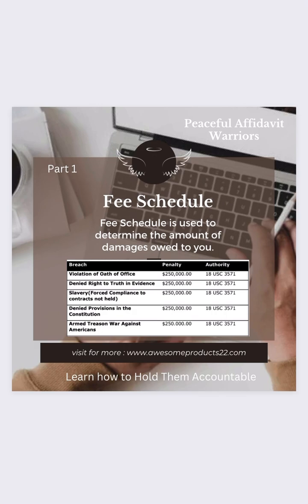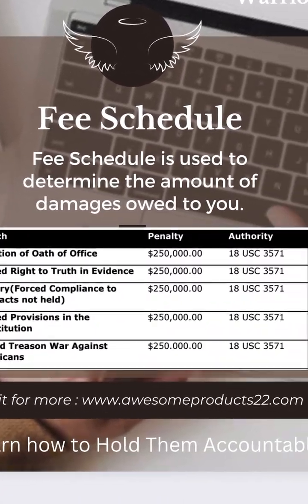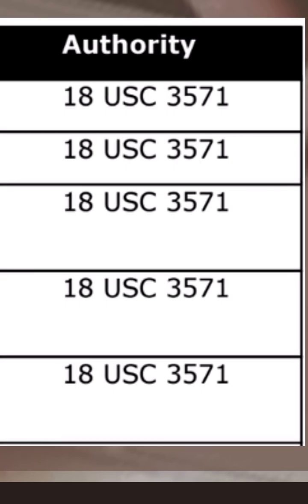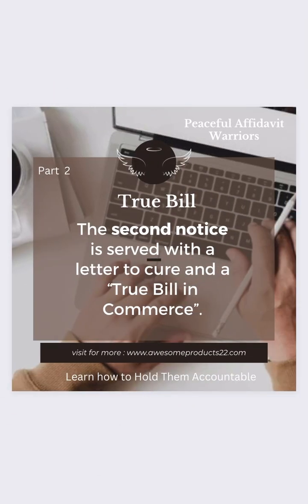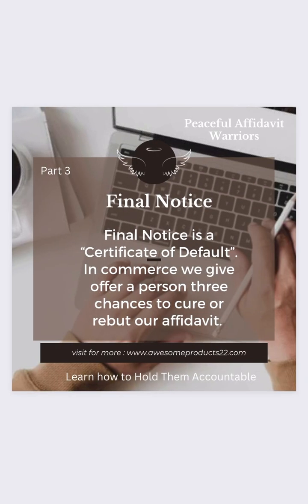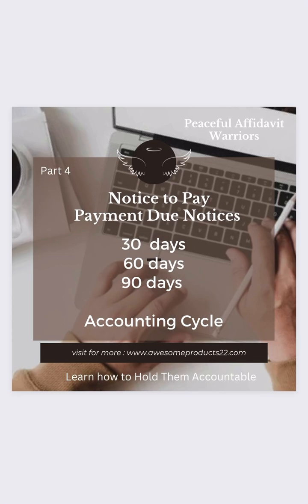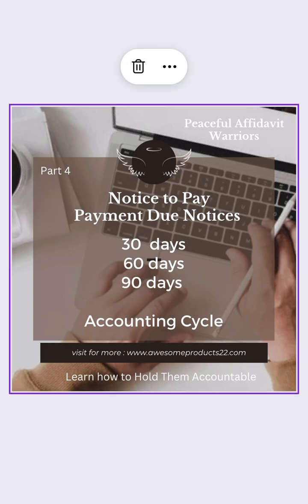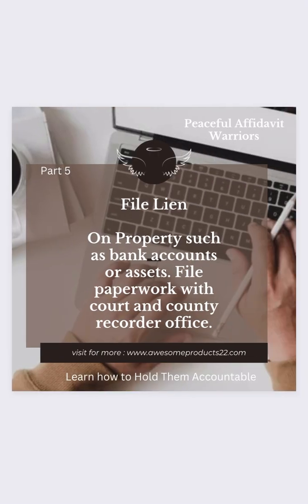How to make an affidavit?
How to write an affidavit? Do you need to learn how to write and affidavit and learn the private administrative process. Learn how you can use the affidavit of truth and private administrative process.